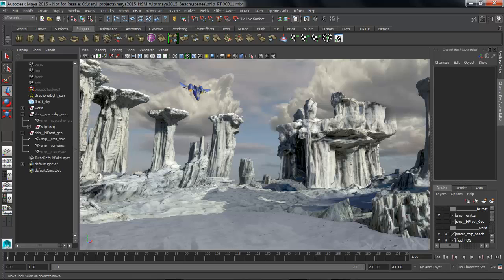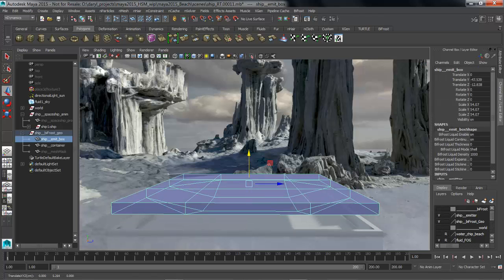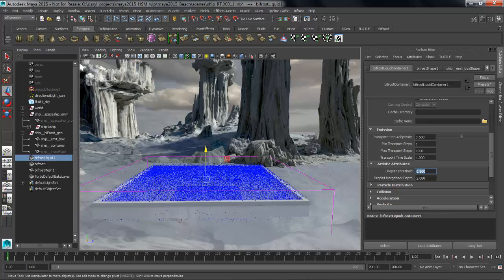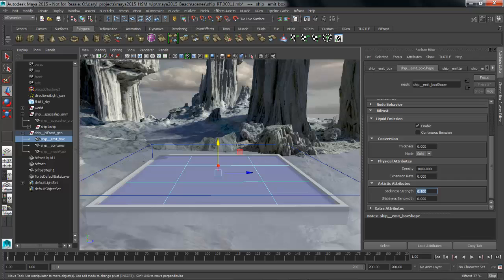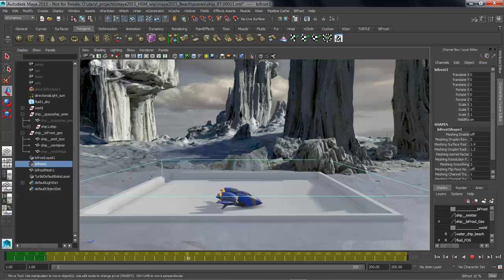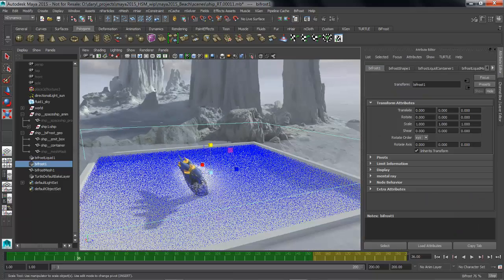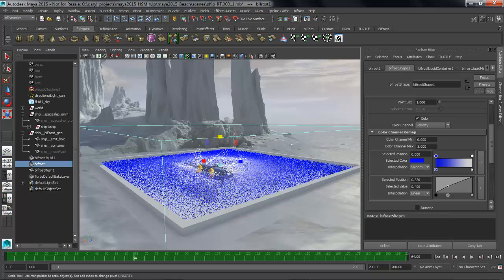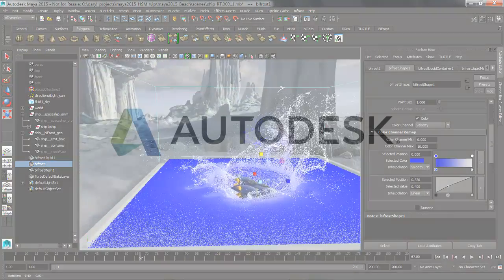Autodesk Maya 2015: Bifrost Procedural Effects Platform Part 1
Naiad's photorealistic liquid simulation technology is back, as the basis for the all-new Bifrost. Fully integrated in Maya 2015, Bifrost allows you to preview simulations interactively in Viewport 2.0, providing the stellar results artists have come to expect from the powerful Naiad technology.
Environment Reality Capture by xRez